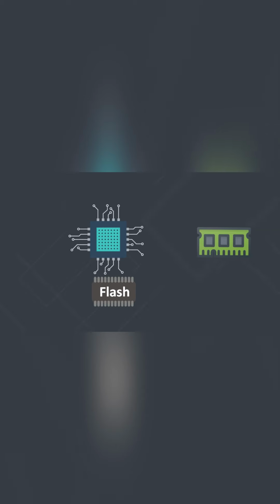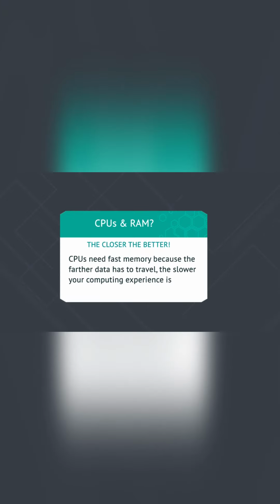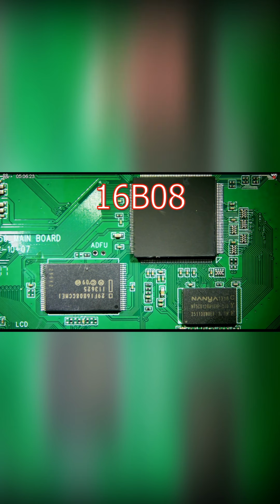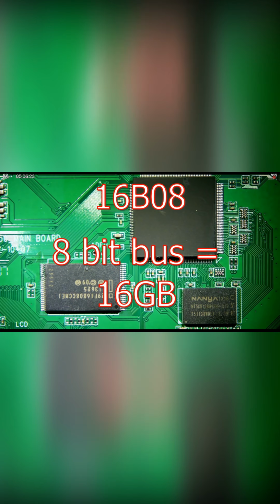What NOT to do When Designing a Retro Handheld!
Don't be like this retro handheld maker here! Please don't put your RAM far away from the SOC! CPUs always need fast access to memory